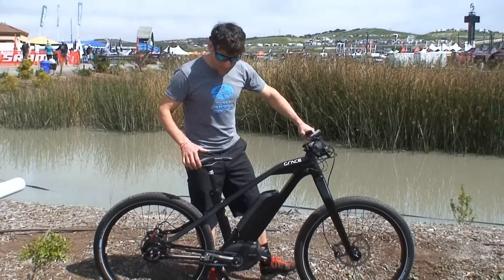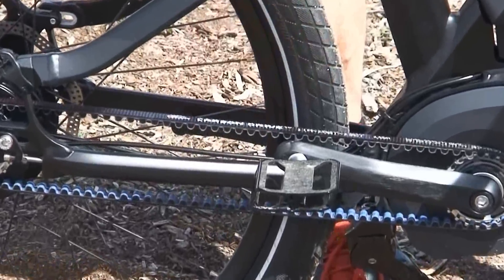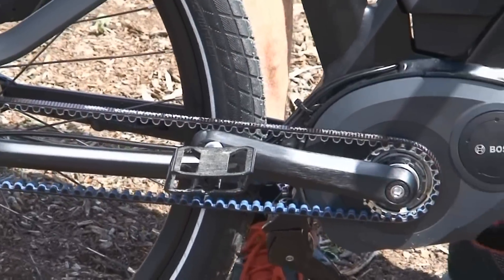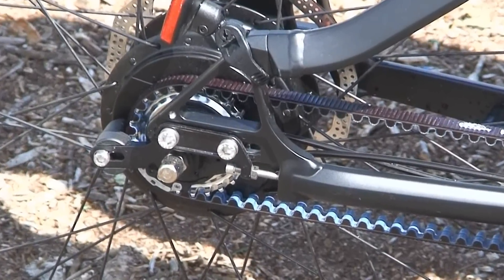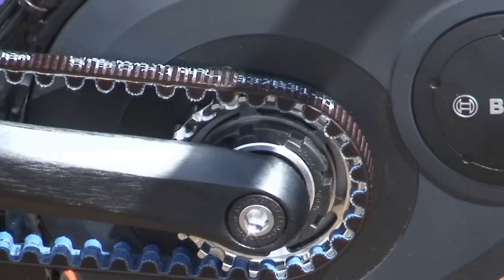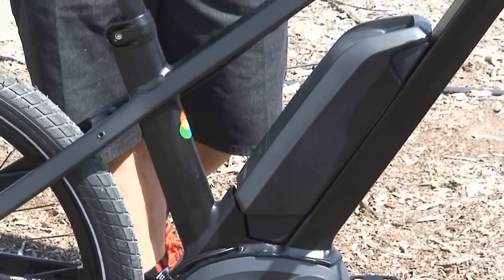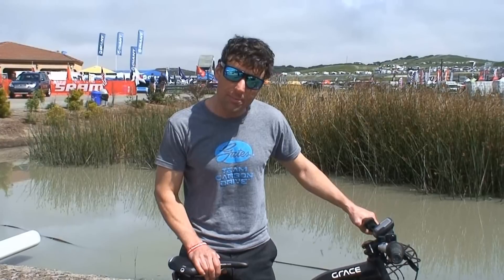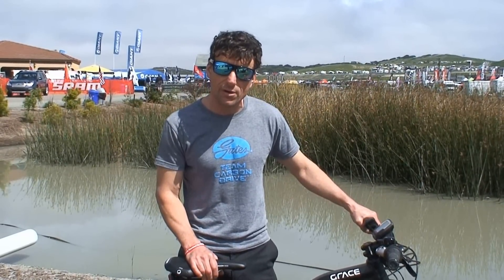Gates Carbon Belt Drive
Paul Tolme at 2014 Sea Otter introducing the Gates Carbon Drive Belt for electric bikes. The Gates Carbon Drive belt is being shown on the Grace Electric bike with a Bosch Drive System and a NuVinci transmission.